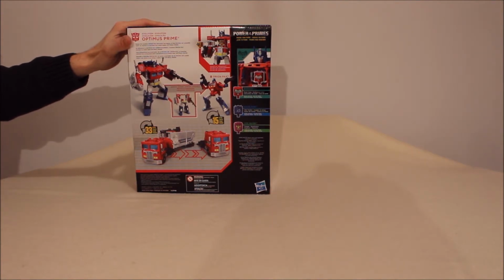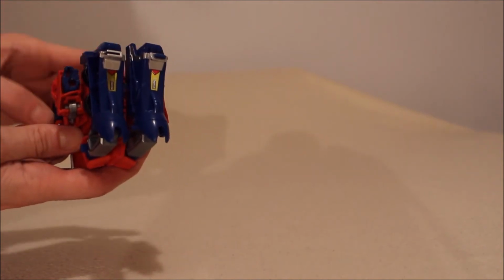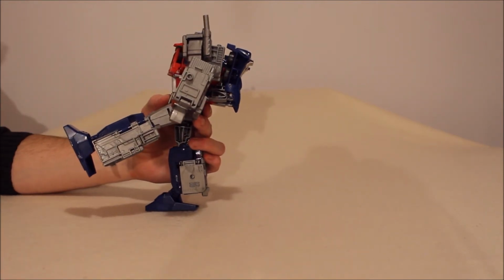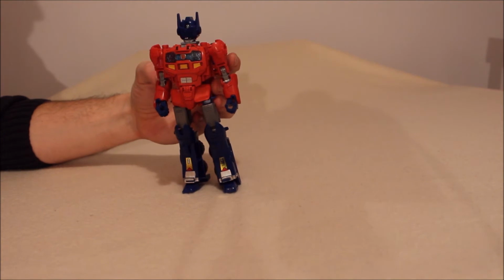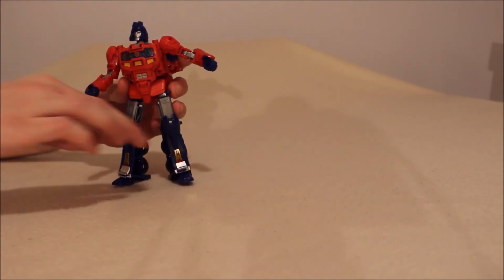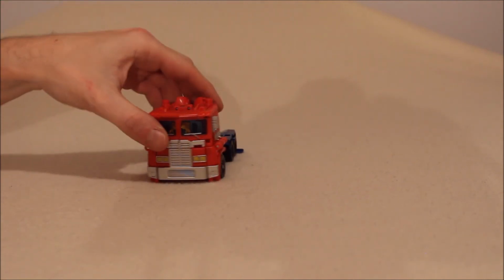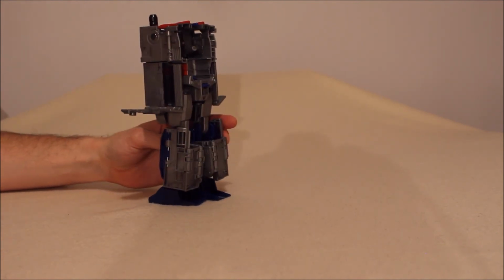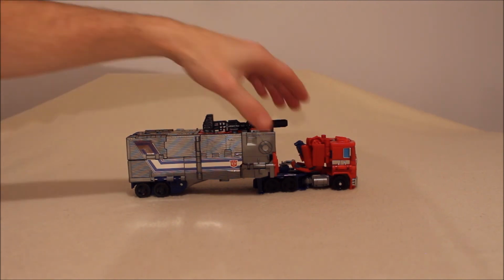Transformers Power Of The Primes Evolution Optimus Prime - GotBot True Review NUMBER 347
This time I look at the Transformers Power of the Primes leader class Evolution Optimus Prime. In many ways, this offering of the Autobot commander really stands out. The molding and colors are highly accurate, as is the head sculpt. His ion canon and Matrix of Leadership accessories further add to his authenticity to the original animation. The smaller Orion Pax character has very good articulation and may well be the best representation of him that we have ever gotten. However, there are limitations to the leg movement and a complete lack of any sort of waist rotation. Additionally, the vehicle mode, while interesting, is not completely successful.  This is a very worthwhile entry in the line, indeed, but he is also certainly not flawless.